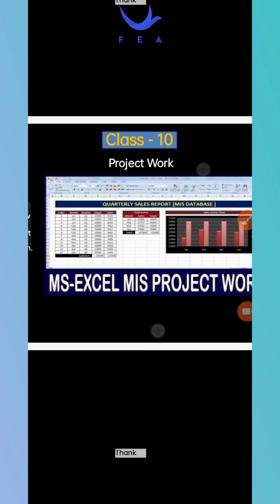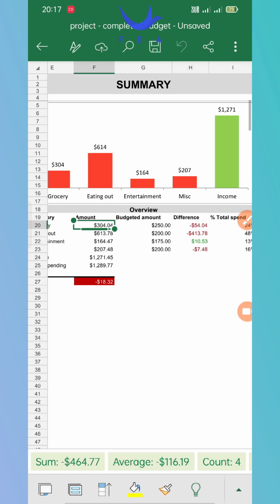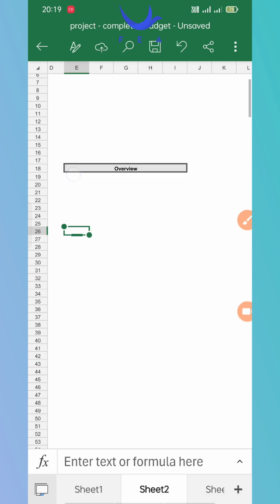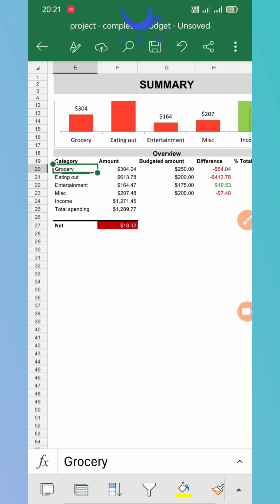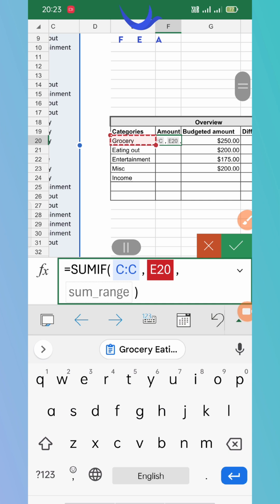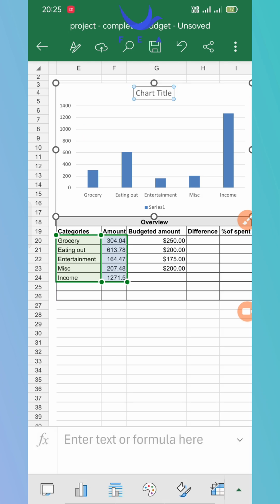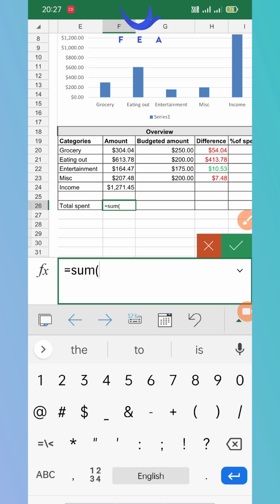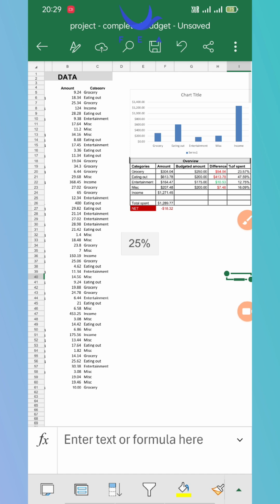Excel on Mobile Part 10: Final Project Work | Practice What You’ve Learned!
Welcome to Part 10 of the Learn Excel on Mobile series! 📱
In this final part, we bring everything together through a project-based learning approach. This hands-on project will help you apply formulas, formatting, and charting skills you've learned so far.

✅ What you'll do in this video:

Build a complete Excel project from scratch using your mobile

Apply formulas like SUM, AVERAGE, VLOOKUP

Create and format charts

Use real-life data examples

👉 Perfect for beginners who want to practice and improve their mobile Excel skills.

💡 Make sure to watch Parts 1-9 for a complete learning experience!